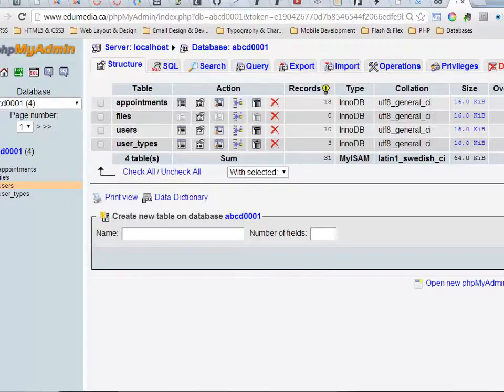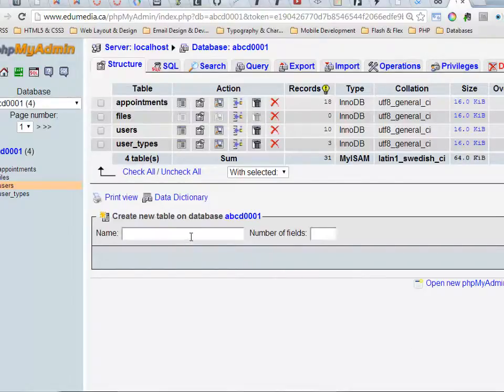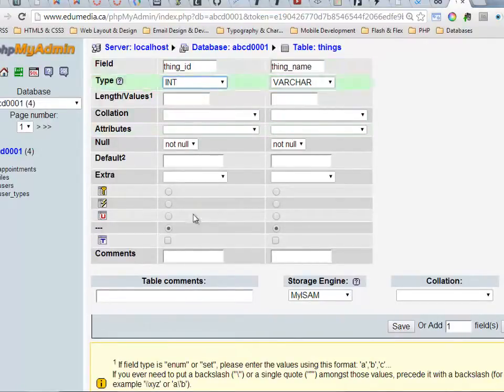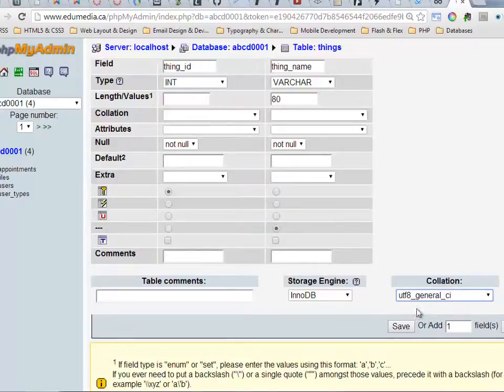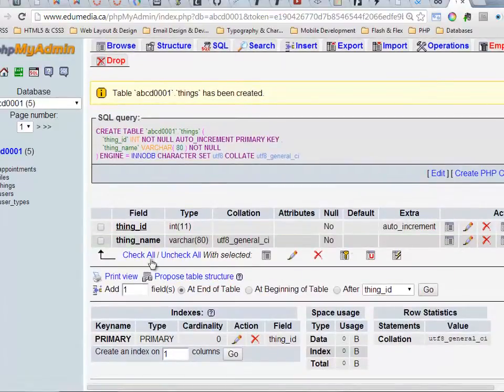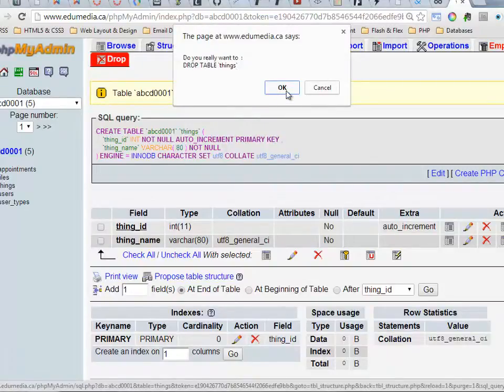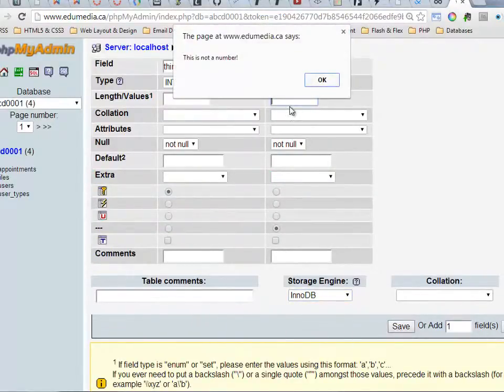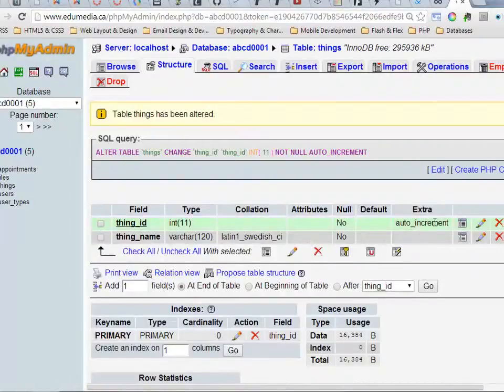Cara Membuat Auto Increment Dengan Xampp